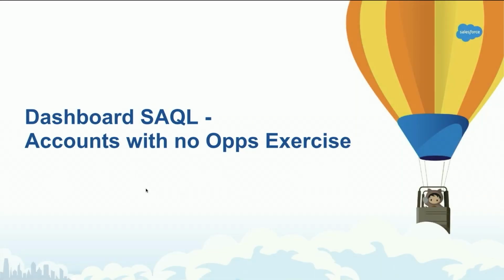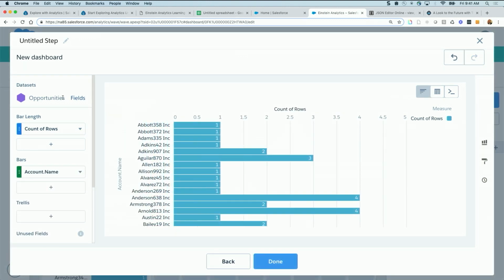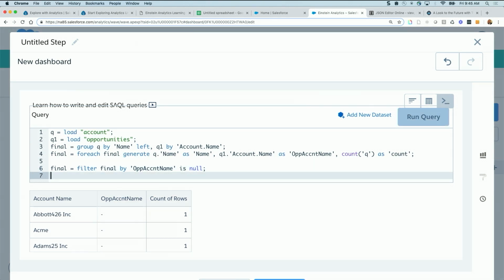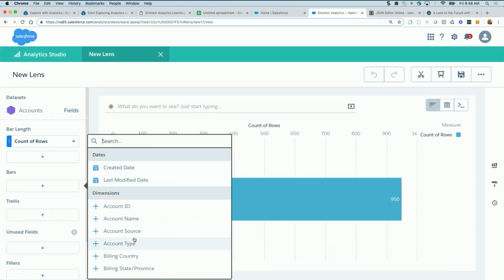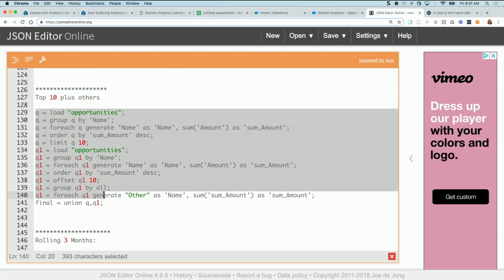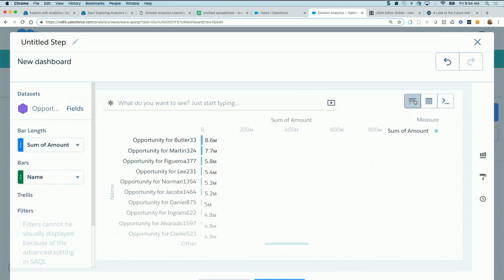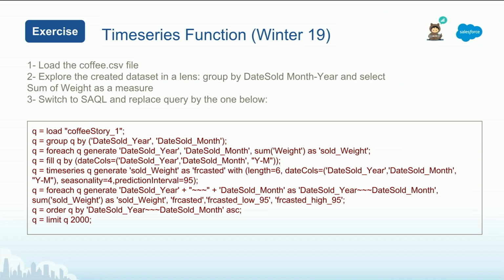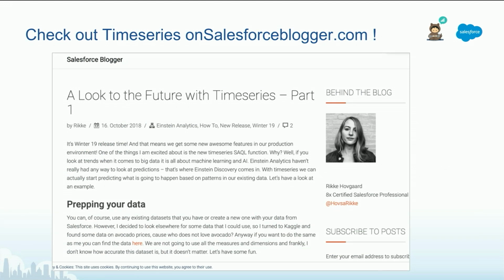25 - SAQL 2 - Advanced Queries - Tableau CRM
Salesforce Analytics Query Language (SAQL) is the advanced interface to modify and build your own query. Learn to process on-the-fly: transpose data or show metrics from multiple datasets. See use cases like displaying "Accounts with no Opportunities